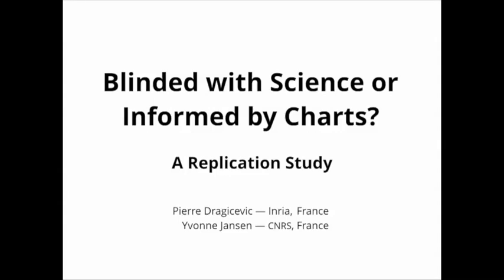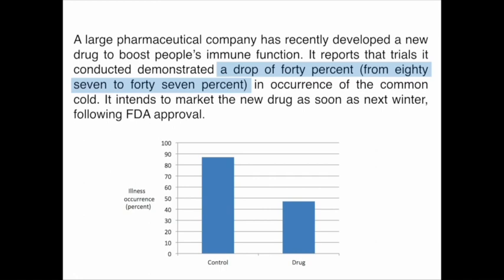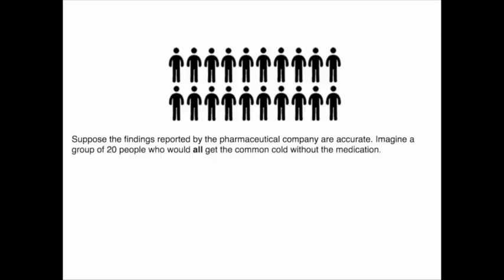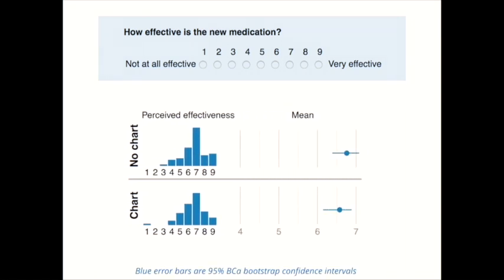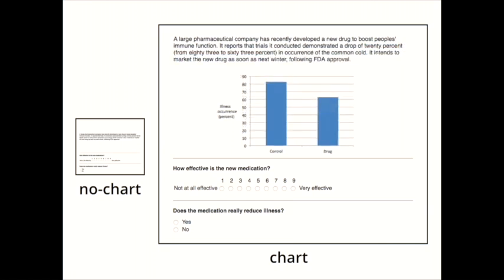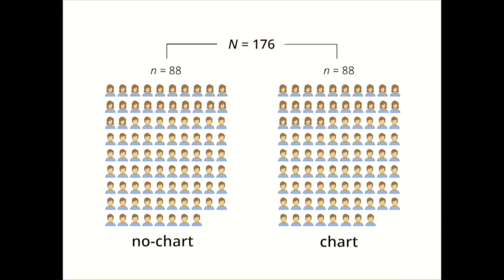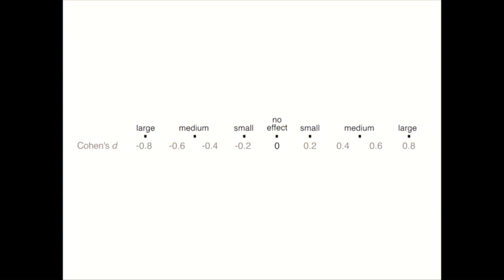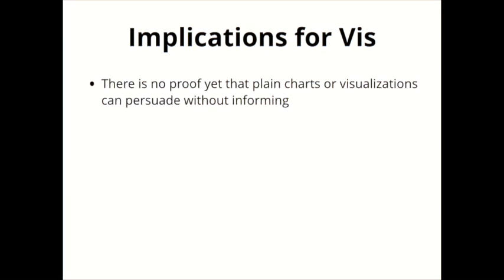Blinded with Science or Informed by Charts? A Replication Study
Recording of the presentation given at the IEEE Information Visualization conference (InfoVis 2017) in Phoenix, Arizona.

Dragicevic, P. and Jansen, Y., 2017. Blinded with science or informed by charts? a replication study. IEEE transactions on visualization and computer graphics, 24(1), pp.781-790.